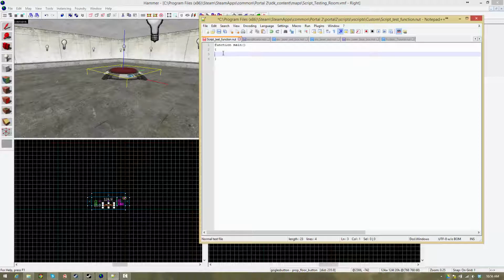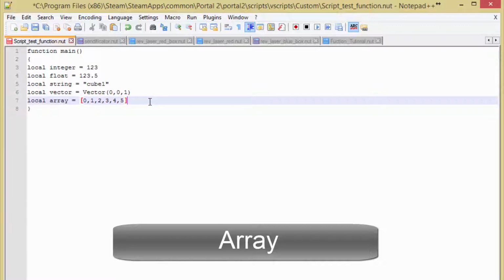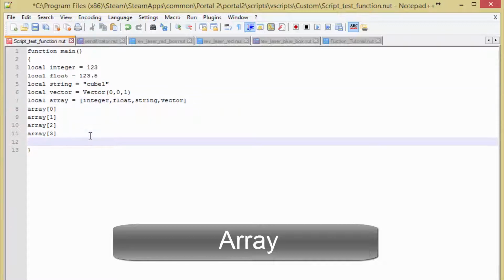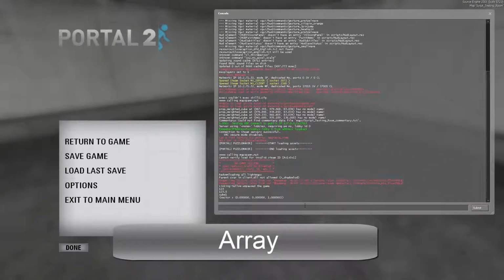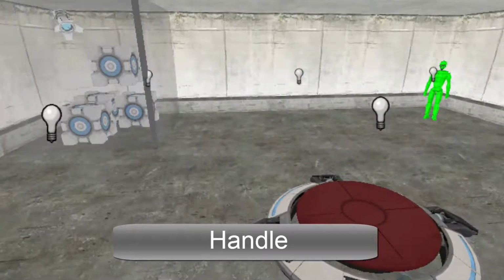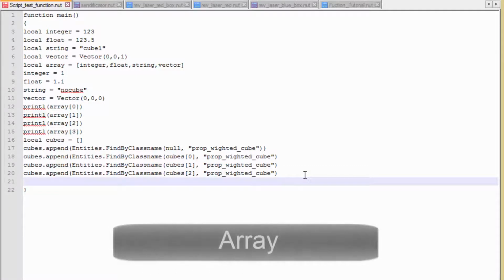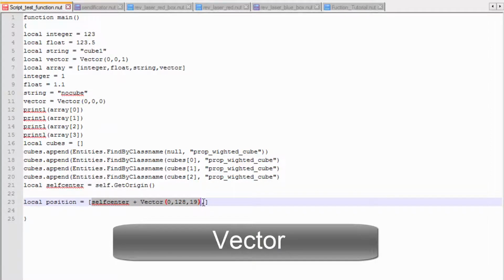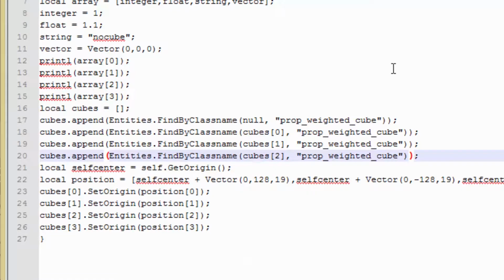Portal 2 Scripting Tutorial Part 2: Variables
A video that illustrates the uses of Variables in Portal 2 VScripts. After watching this video, You will be able to save values, locations and entities, and place the saved entities at the saves locations.